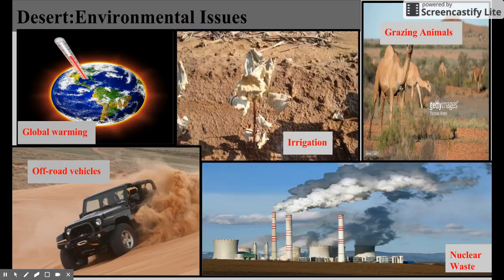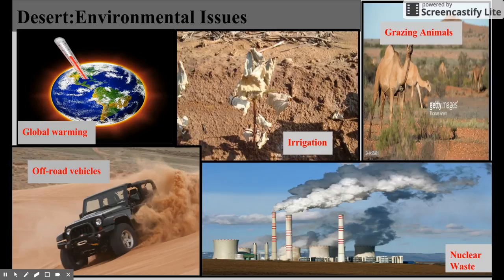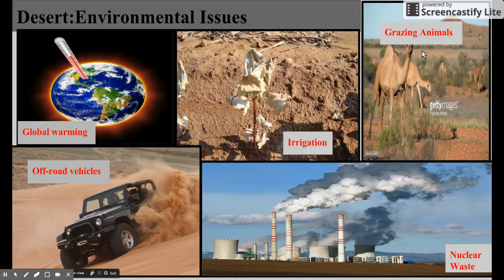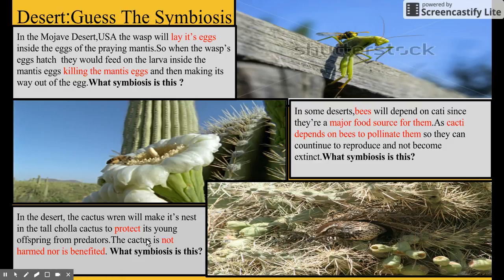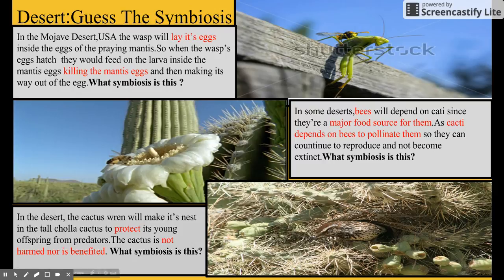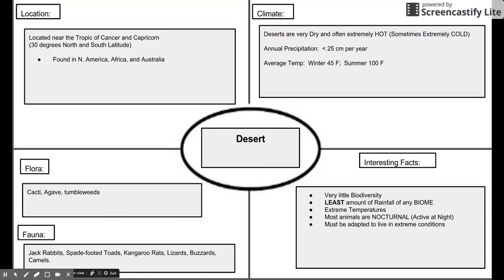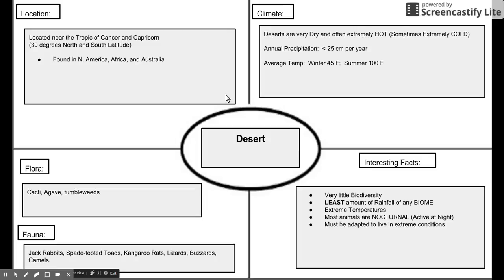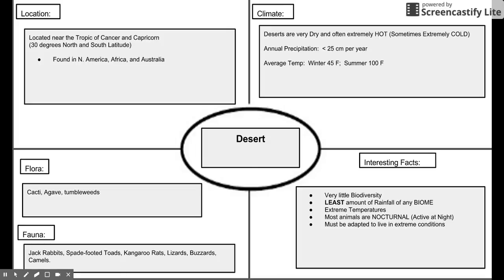Desert Biome Part II